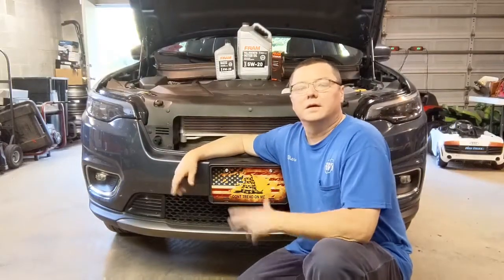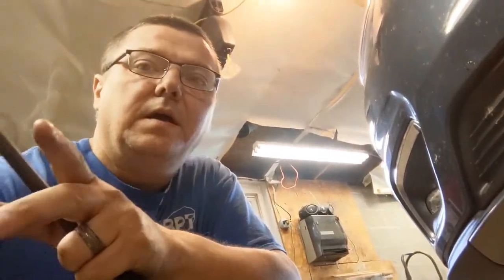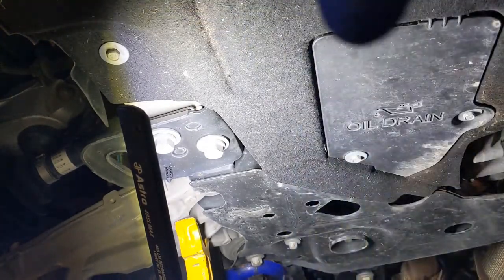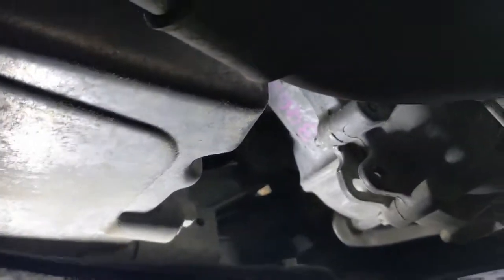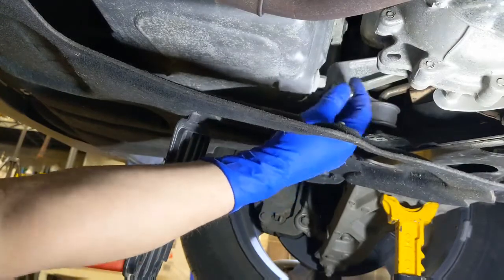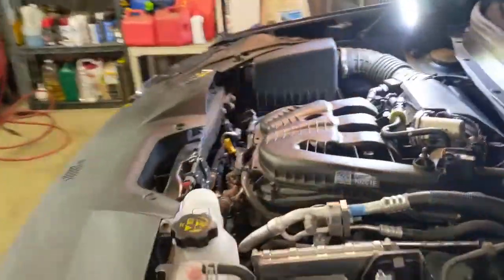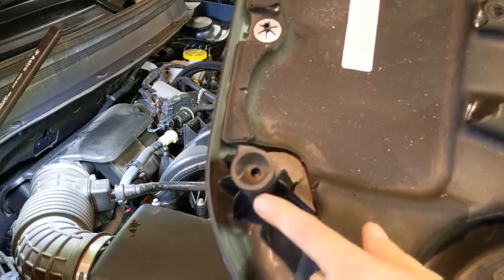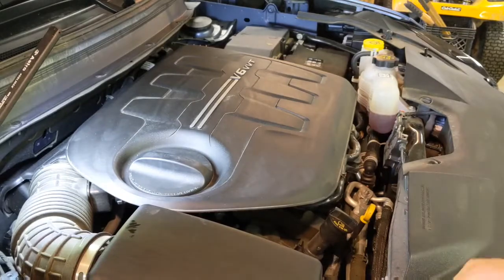How To Change The Oil And Filter 2020 Jeep Cherokee KL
This is the first time changing the oil and filter in our 20 Jeep Cherokee KL. We're using Fram full synthetic 5w20 and a Fram Titanium oil filter.

YesWelder

For all your welding and cutting needs check out YesWelder. They have great products.

I'm not a sponsor of any of the products in this video.